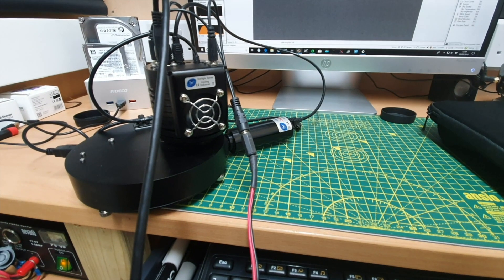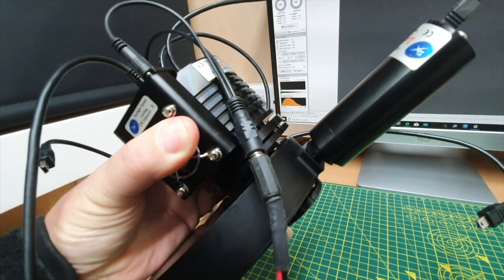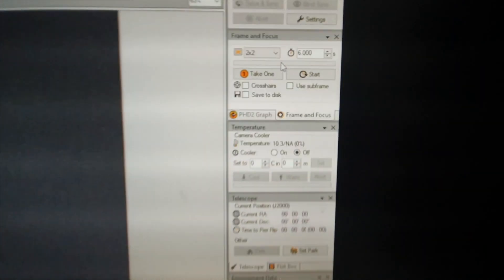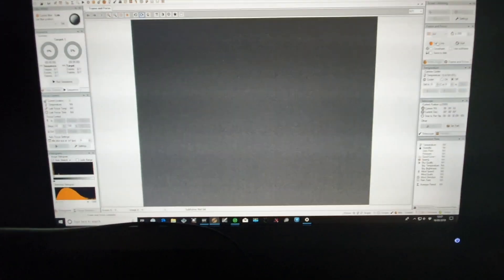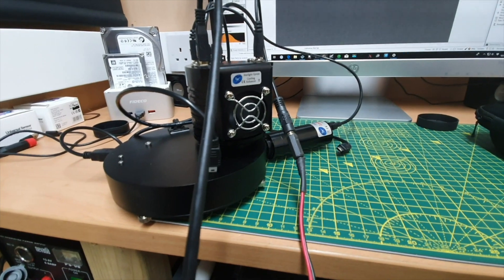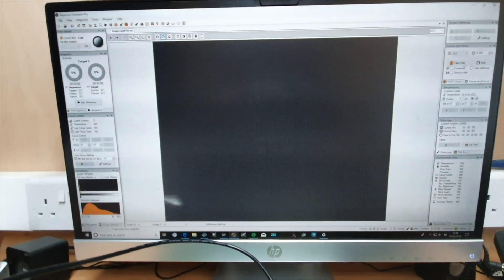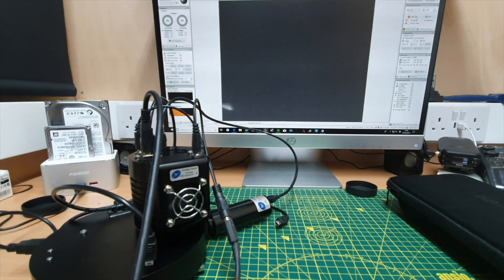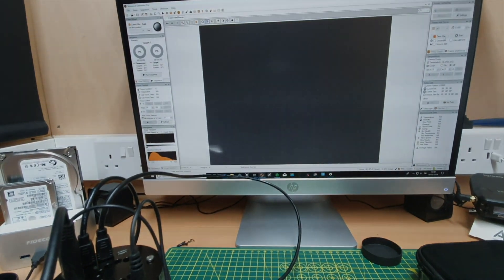CCD Light Leak Issue (dark calibration frames)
Apologies for the video quality here as this was an unplanned video taken using my mobile phone whilst setting up a test profile in SGP.

This short video is to demonstrate the importance of taking dark calibration frames in the right environment.  In this video you can see I have a fully screwed camera with a Baader screw fit cover but still suffer with light leakage with even a short 6 second subframe when done with the light on.

This, I believe, highlights the need for you to collect your dark calibration frames in a dark environment, which can be of a night time or in a darkened room, but ideally not in a reasonably well lit room, or during daylight.